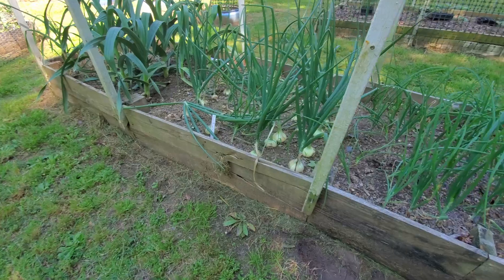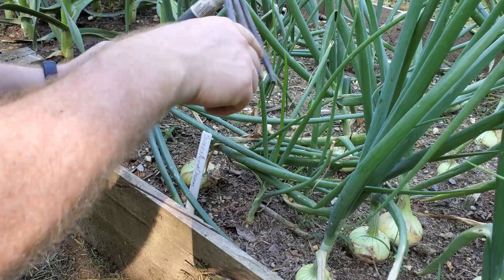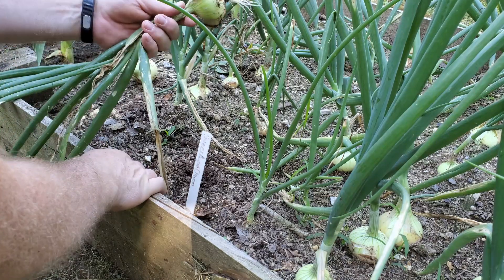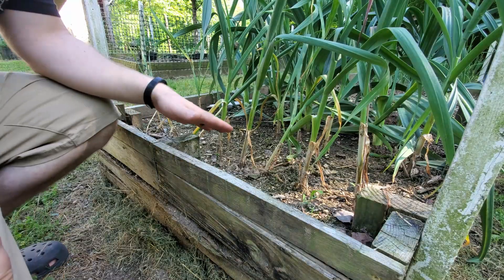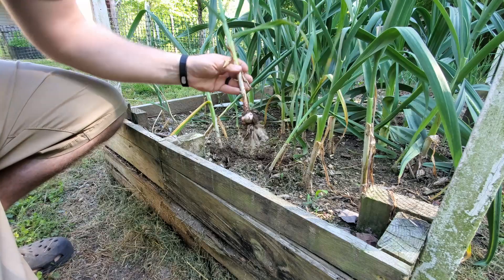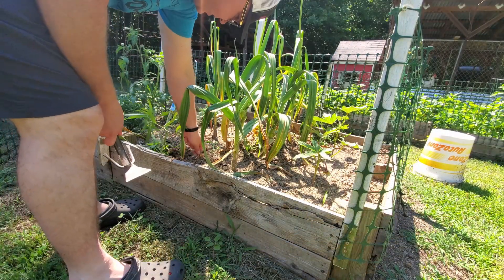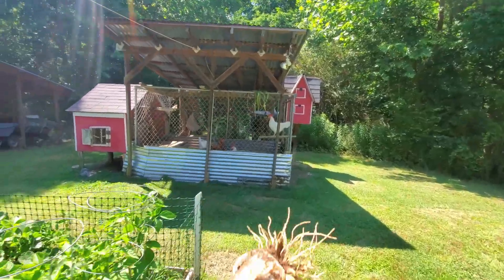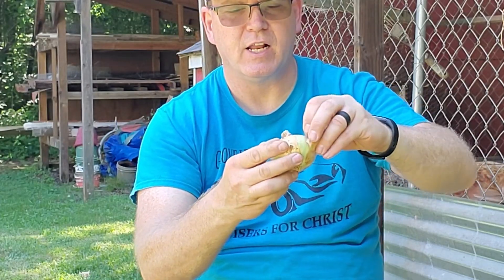How to Harvest and Cure Onions and Garlic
This video shows how to harvest, cure, and store onions and garlic so that it will last for several months.  I grew the onion varieties Sweet Agent and Yellow Granix. The garlic varieties I grew were Serbian Hard Neck, California Soft Neck, and Elephant Garlic.  Allow the onions and garlic to dry  outside in a dry, shady place with good air circulation for 2-4 weeks.  Then trim the stems and roots and store them in a cool, dark place with good air circulation.  You can also braid garlic into bunches, which makes a cool gift for friends.